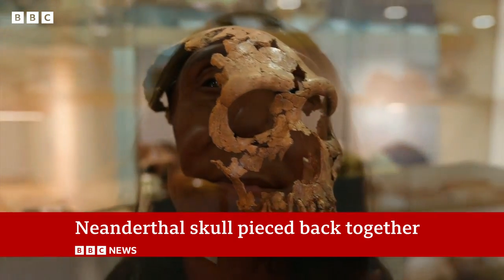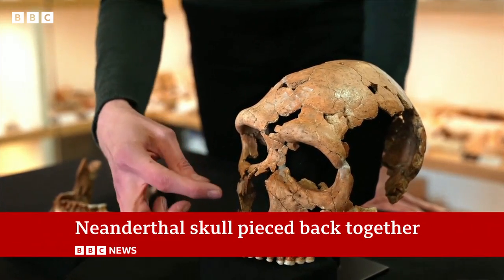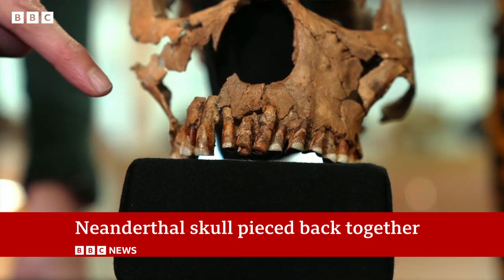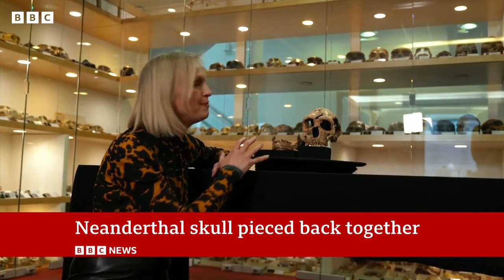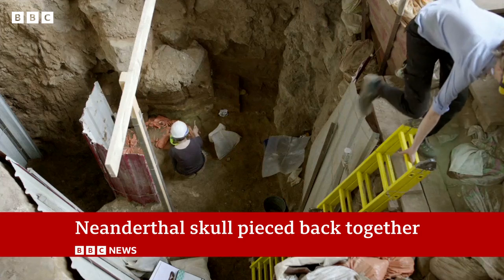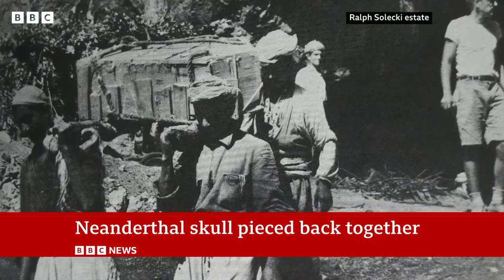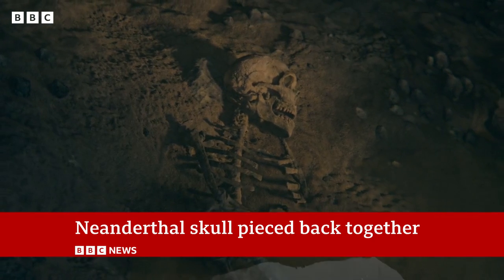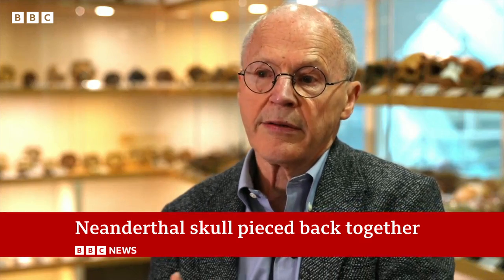Face of 75,000-year-old Neanderthal woman revealed | BBC News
Scientists have recreated the face of a 75,000-year-old Neanderthal woman - one of our closest evolutionary cousins.

The 3D model is based on the flattened, shattered remains of a skull whose bones were so soft when excavated they had the consistency of "a well-dunked biscuit".

The skull was found in Shanidar Cave in Iraqi Kurdistan, where the remains of 10 Neanderthal men, women and children were previously unearthed.